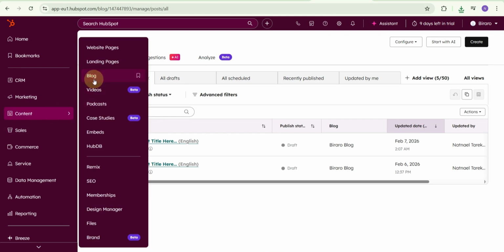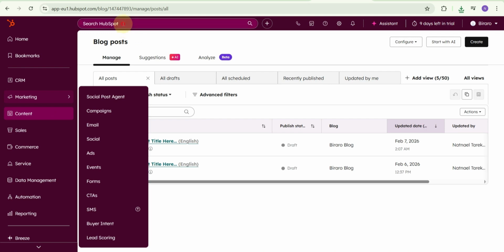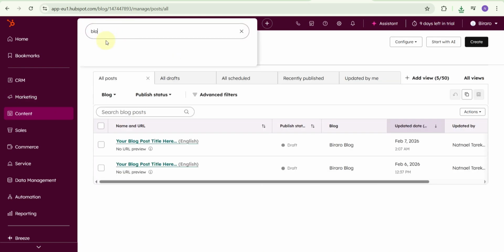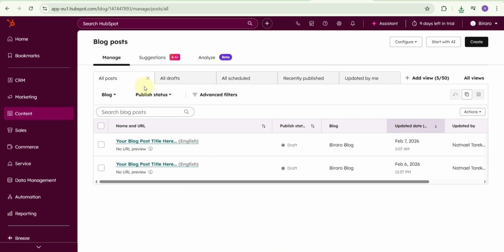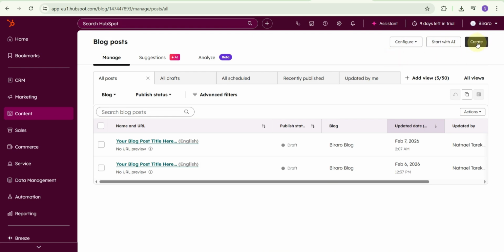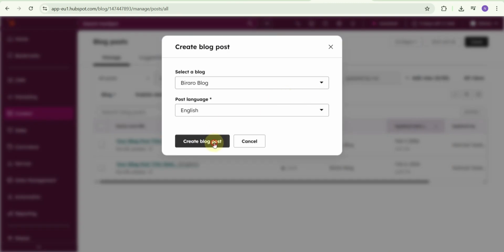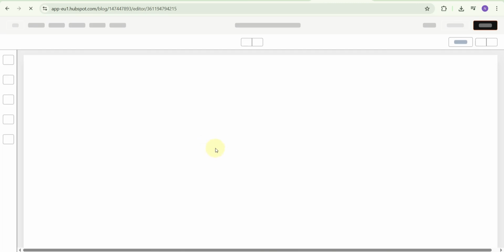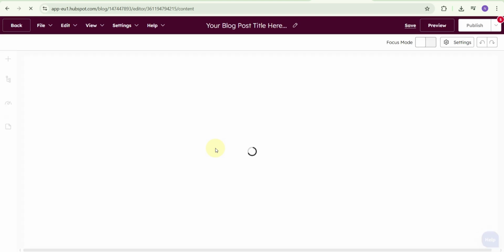How To Create Blog Posts In Hubspot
In this video, you’ll learn how to create blog posts in HubSpot step by step. Creating blog posts lets you publish content, improve SEO, attract visitors, and engage your audience directly from HubSpot’s CMS. This tutorial is perfect for marketers and beginners who want to manage and grow their blog within HubSpot.